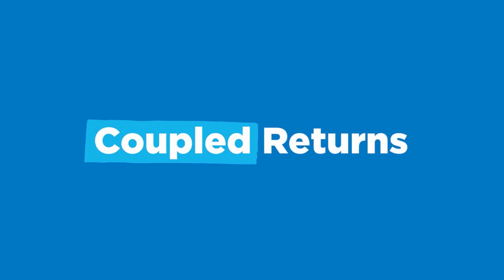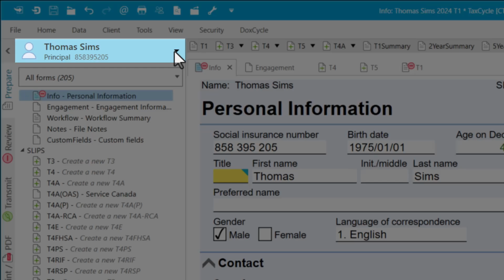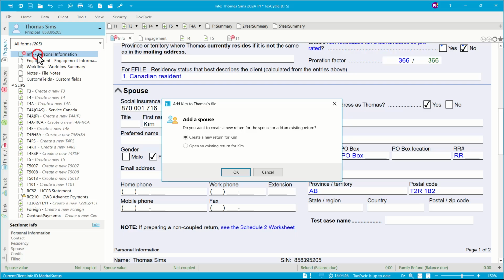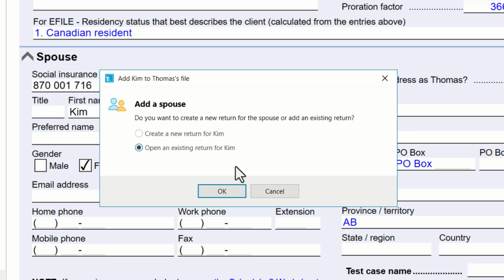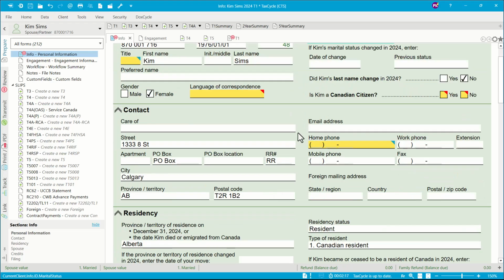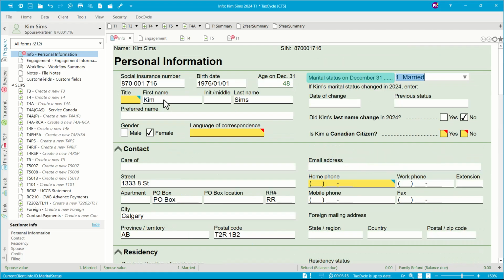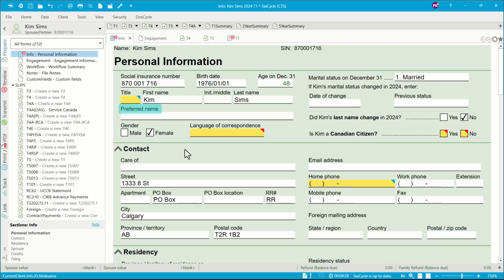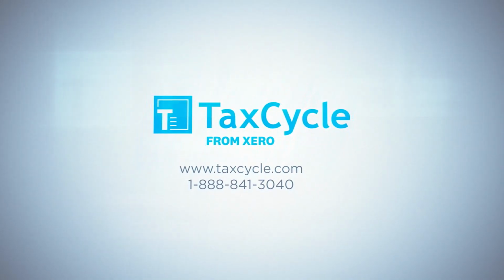Coupled Returns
Learn how to couple returns to share data and optimize tax deductions and credits between married or common-law partners.